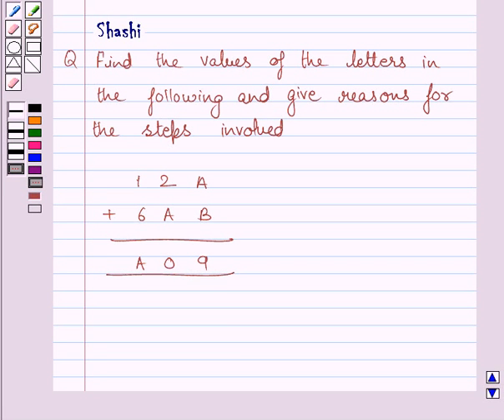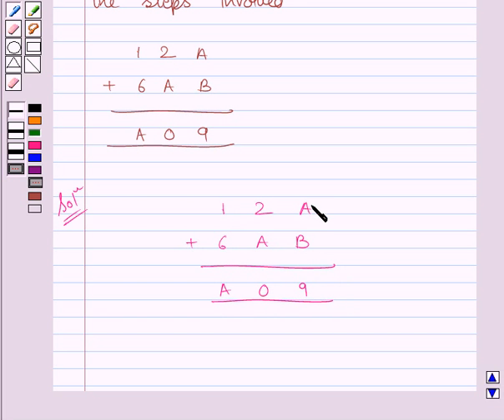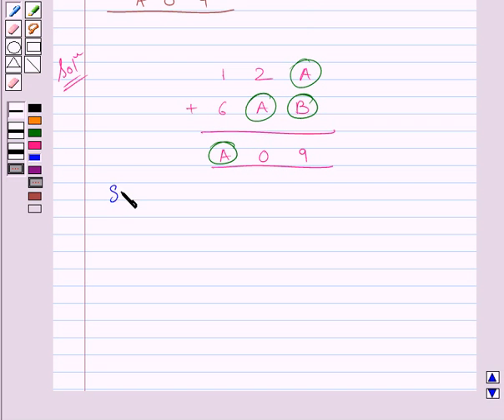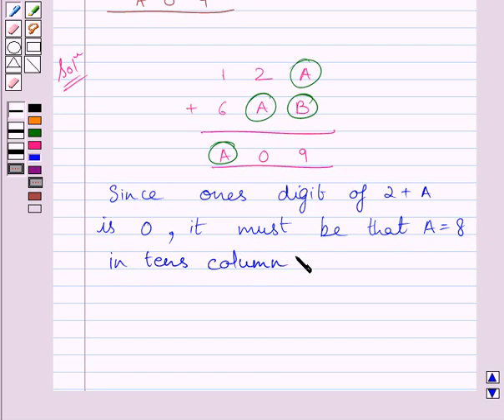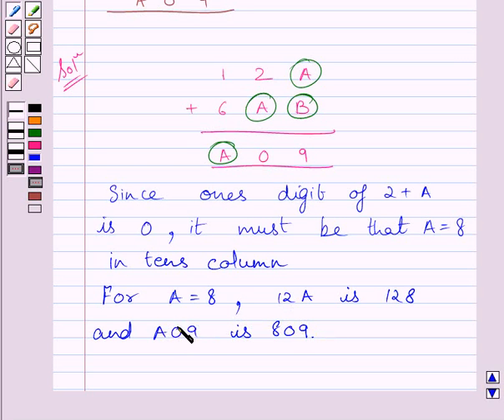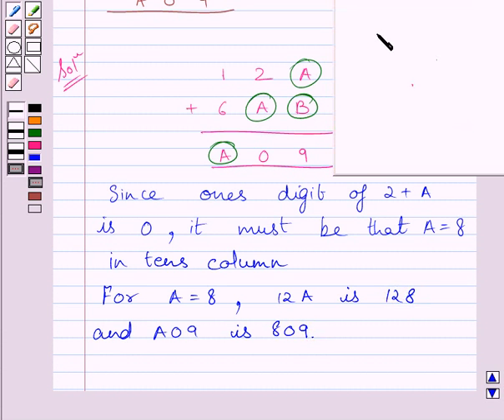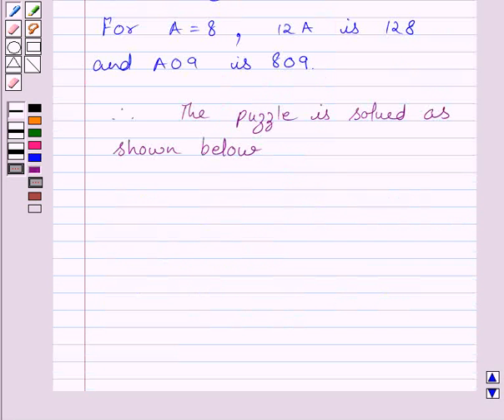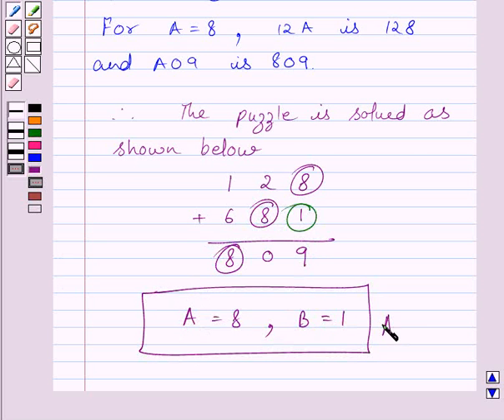Example:Find Missing Digits in Adding Two Numbers using Reasoning.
In this example, two 3-digit numbers are added with some of the digits missing.We show you how to find these missing digits using appropriate reasoning.